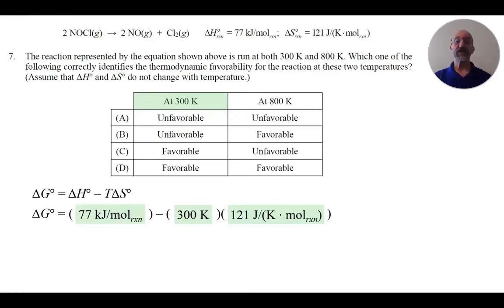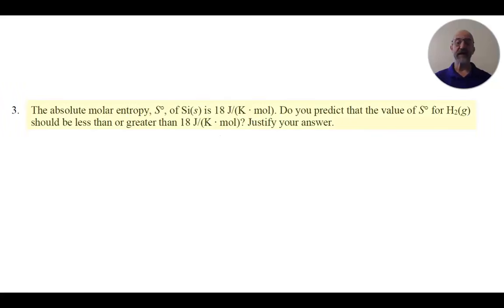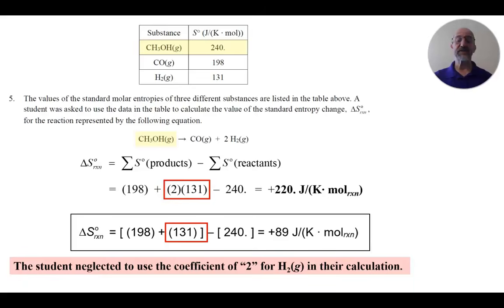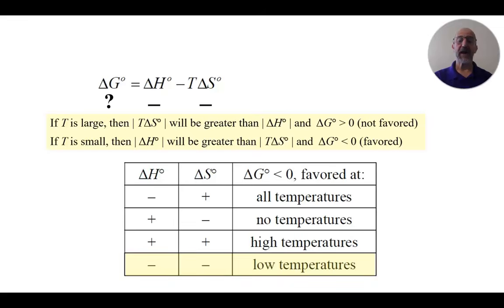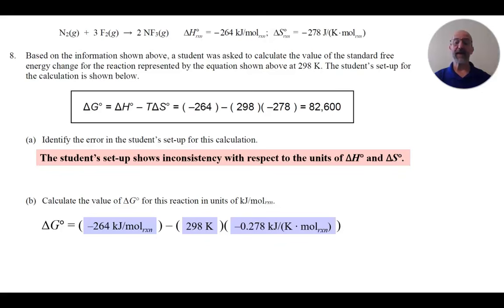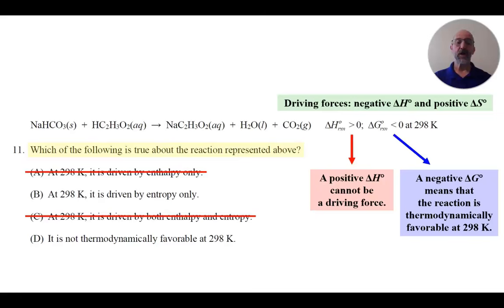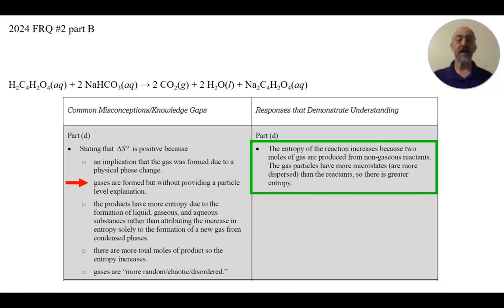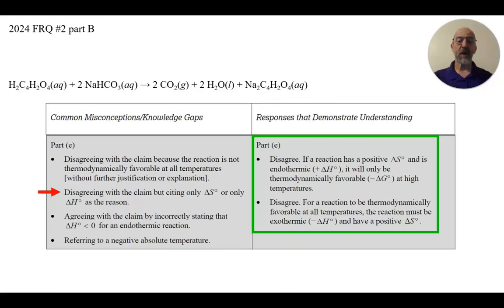Episode #28 (Topics 9.1 - 9.3)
00:00 Intro
01:56 Review for Topic 9.1
03:15 Practice for Topic 9.1
14:40 Review for Topic 9.2
15:51 Practice for Topic 9.2
22:52 Review for Topic 9.3
31:14 Practice for Topic 9.3
49:06 Advice to Help You Avoid Common Mistakes